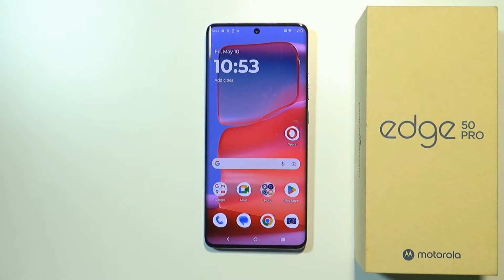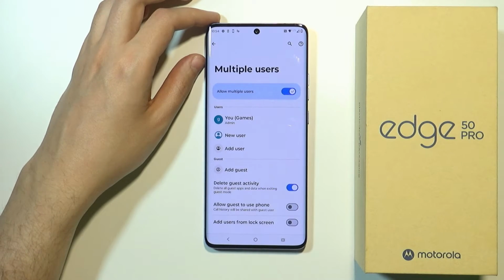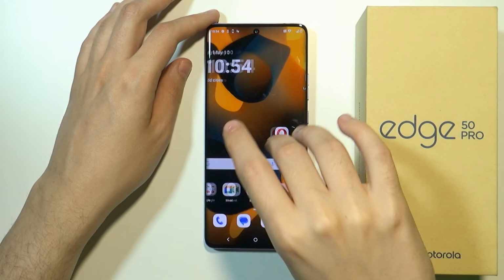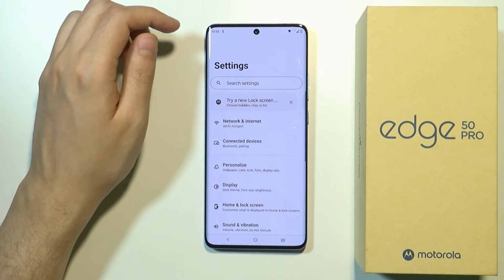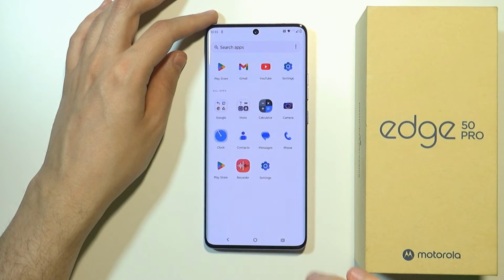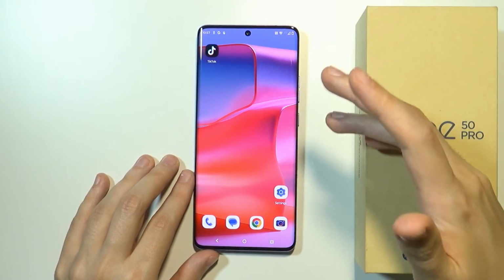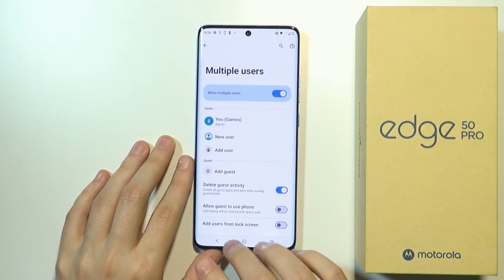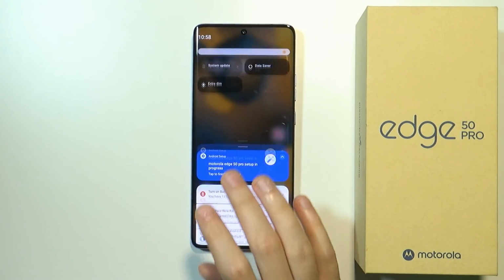How to Clone Apps on Motorola Edge 50 Pro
Duplicate your favorite apps effortlessly with our guide on cloning apps on the Motorola Edge 50 Pro! App cloning enables you to use multiple instances of the same application, enhancing your productivity and multitasking capabilities. Follow our step-by-step instructions to clone apps on your Motorola Edge 50 Pro, ensuring you can enjoy parallel usage without compromising convenience. Say hello to seamless app management with our easy-to-follow tutorial!

Cloning apps on Motorola Edge 50 Pro
How to duplicate apps on Motorola Edge 50 Pro
Motorola Edge 50 Pro app cloning guide
Creating app clones on Motorola Edge 50 Pro
Using parallel apps on Motorola Edge 50 Pro